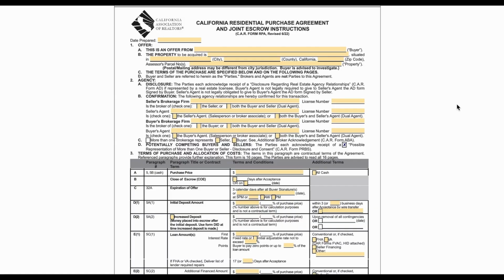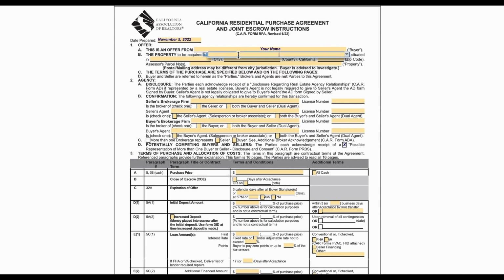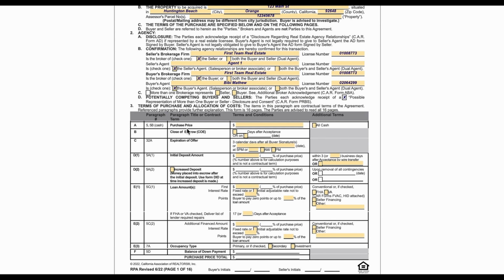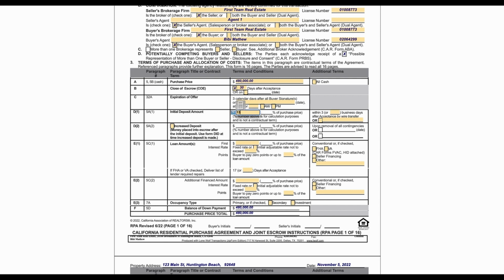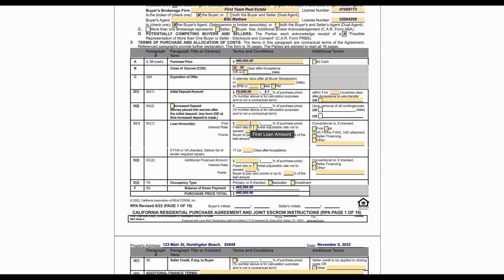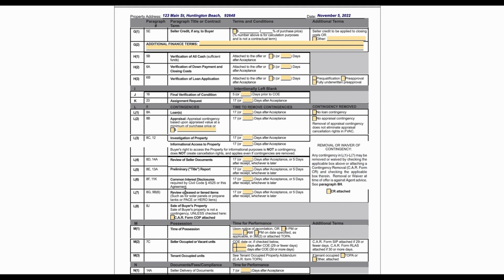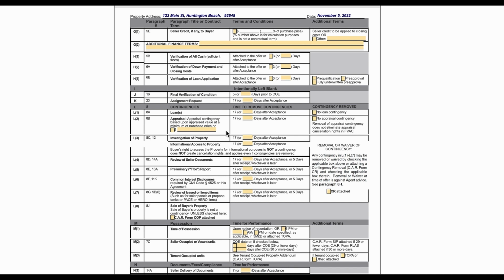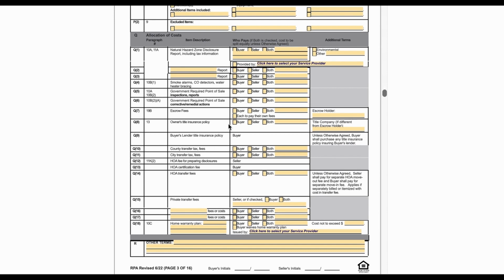How To Submit an Offer on a Home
Basics of submitting an offer. Specifically for California.

Bibi Mathew
DRE #02064299
First Team Real Estate